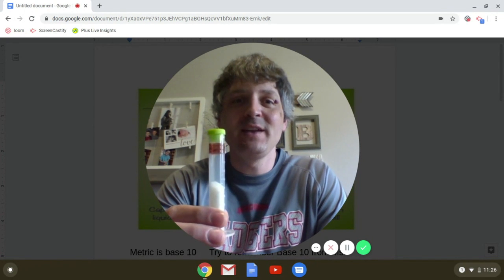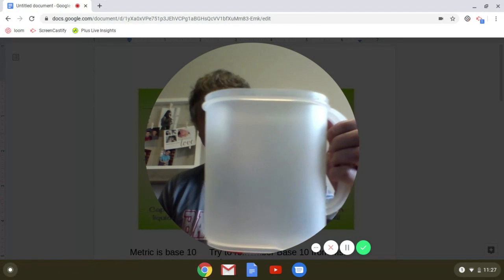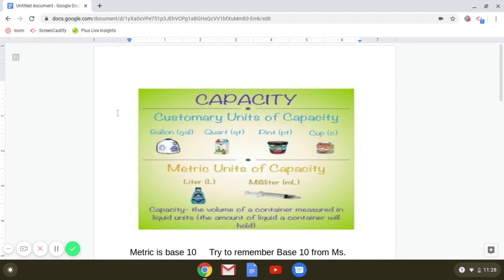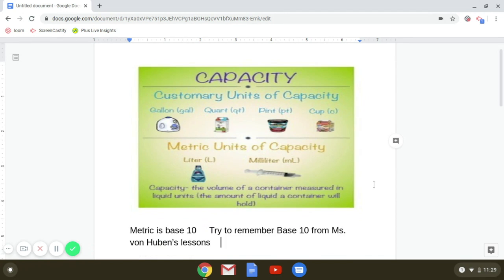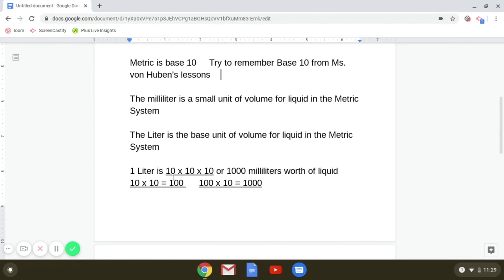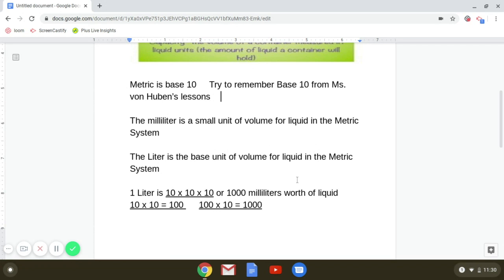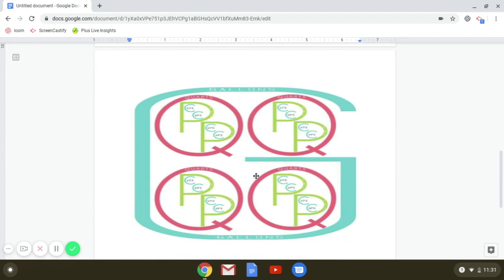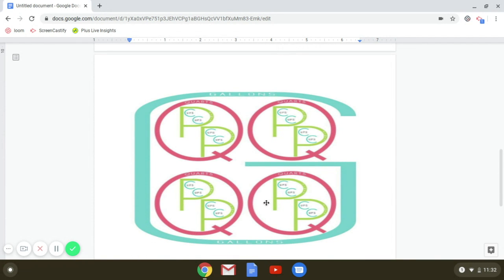Metric Measurement - Liquid w/ Mr. Baumhofer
This video is about liquid measurement in the Metric system.